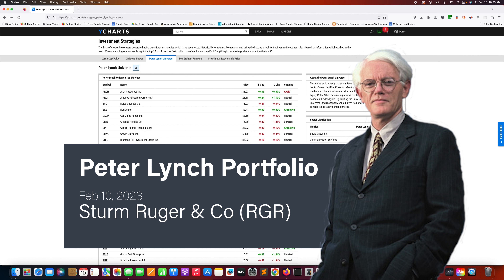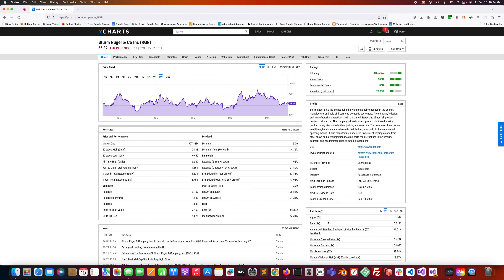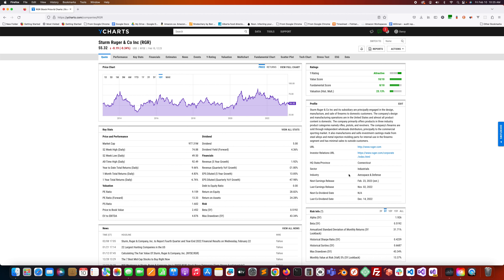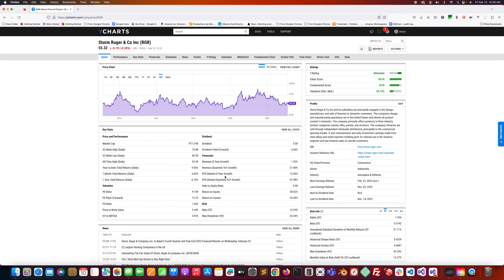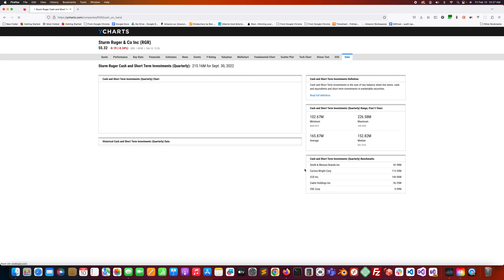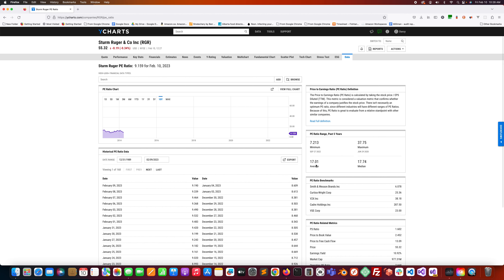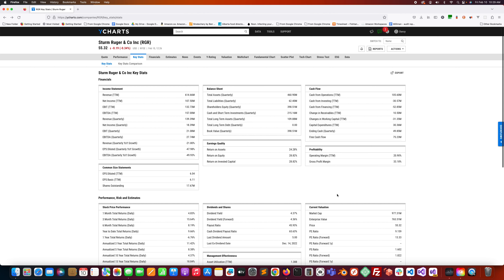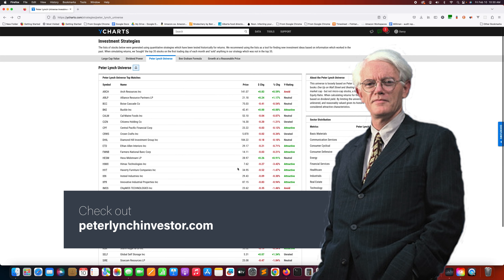Peter Lynch Portfolio - Sturm Ruger & Co (RGR)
A quick look at YCharts Peter Lynch Portfolio.